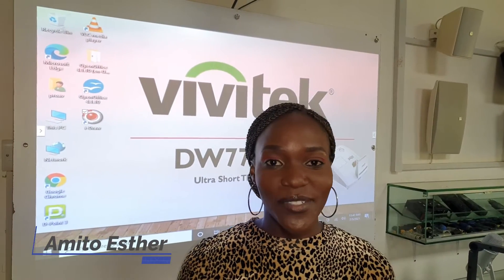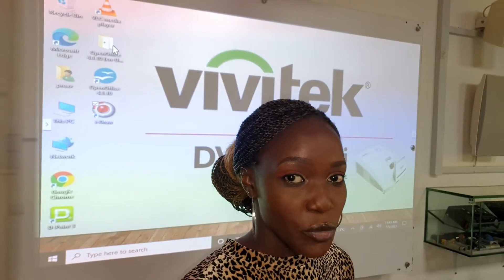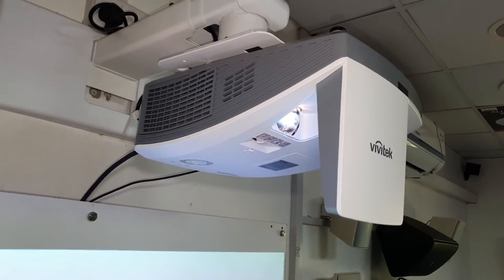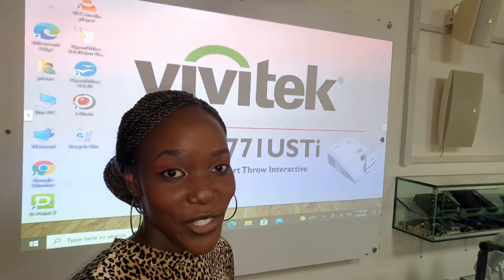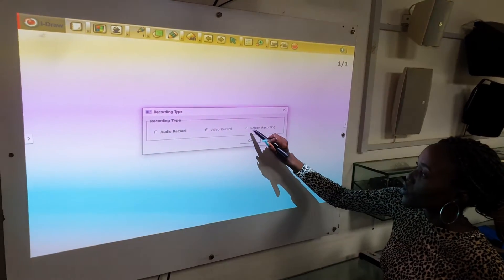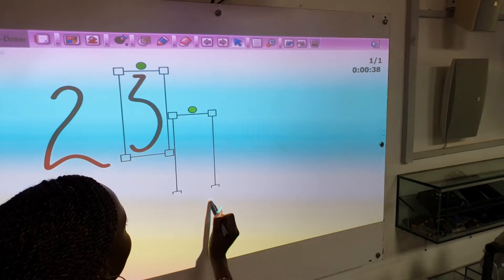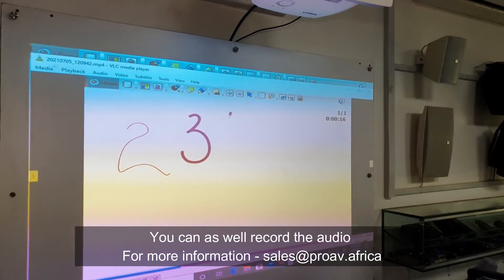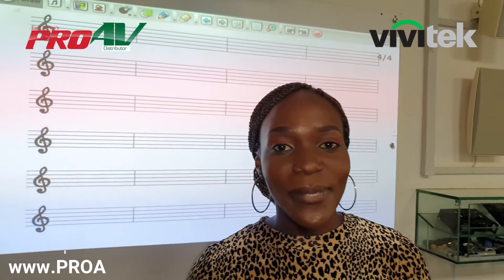Vivitek DW771USTi - Ultra Short Throw Interactive Projector for Education - Demo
The DW771USTi is the ultimate interactive ultra­ short­ throw projector for the education sector with 3500 lumen of brightness and WXGA resolution . The projector offers a 100 inch diagonal 2.15 metre wide projection image from as little as 44cm away from the screen surface. As well as delivering an optimal viewing experience, the DW771USTi ensures a high sound quality thanks to in­built 2x10W speakers. The DW771USTisupports multi­ users with dual pen functionality and an optional Finger Touch Unit with 10 points. It is HID driver­ free and, for further convenience, the interactive pen can be used like a computer mouse without the complications of installing a driver. This projectors it a robust alternative to flat panels when a 100 inch size screen is required.